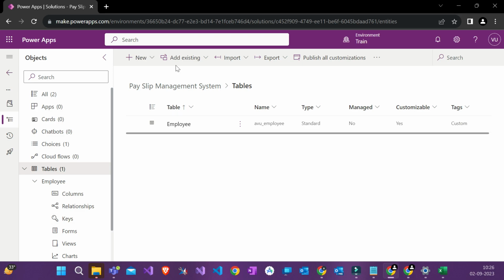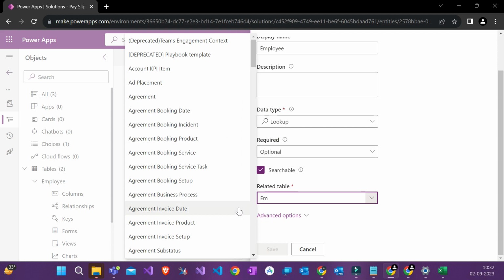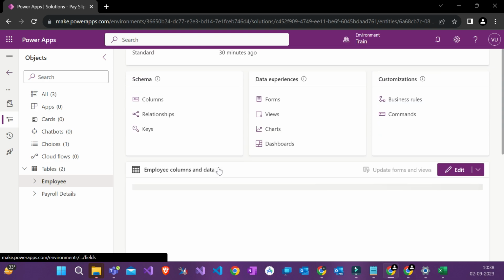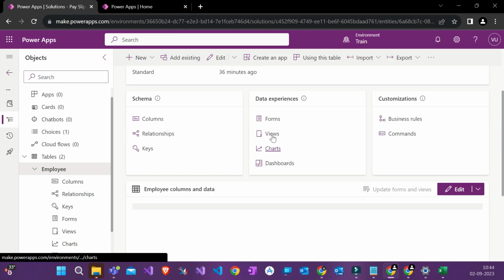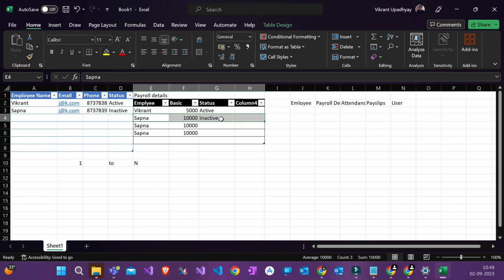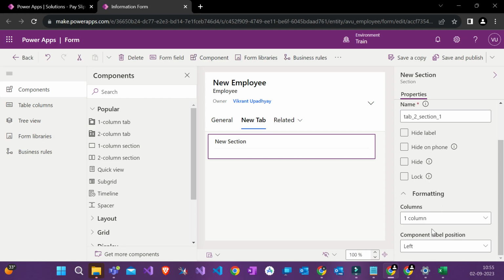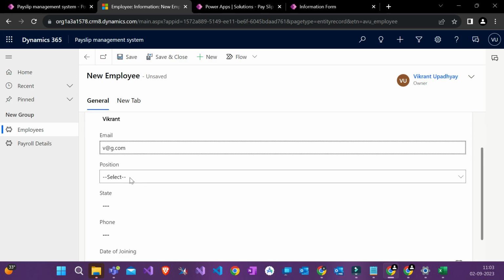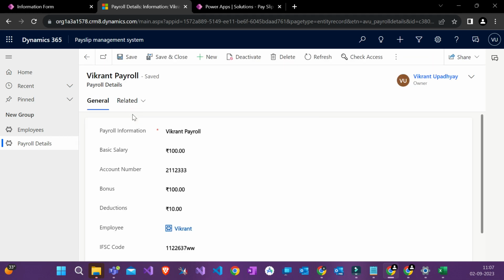Power Apps: Tutorial for Beginners Dynamics 365 CE 2023 Complete Tutorial Part 2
This is a tutorial on how to master Dynamics 365 CE & Power Apps in English - Complete Tutorial Part 2 of the entire series.

Complete beginners guild with plenty of explanation about each component.

You can get the entire document of the entities that we will create